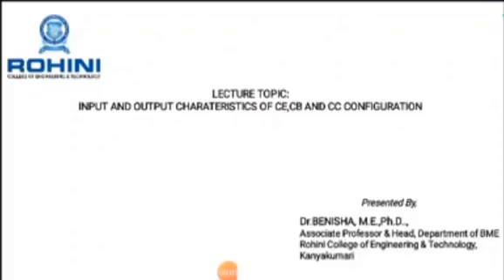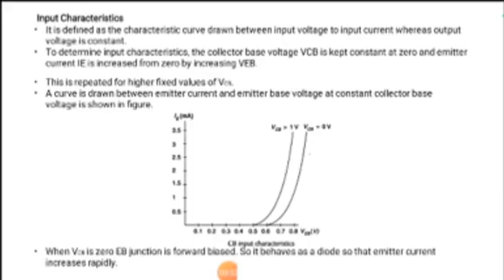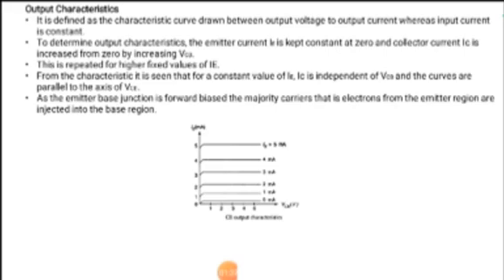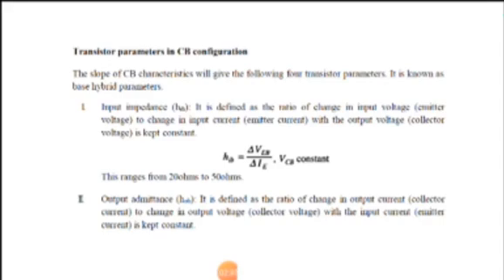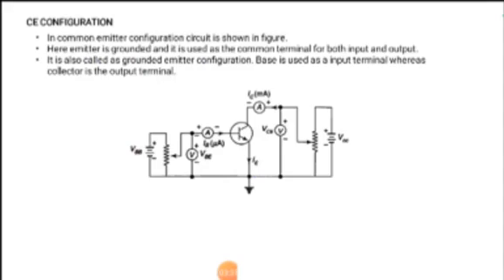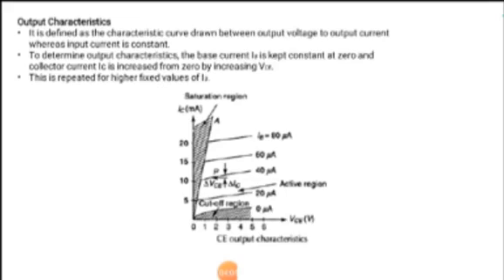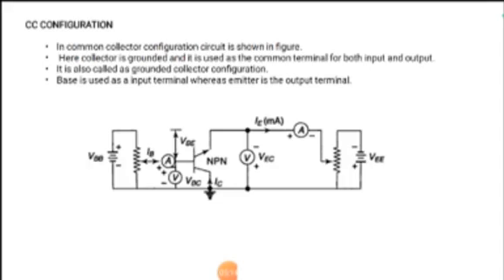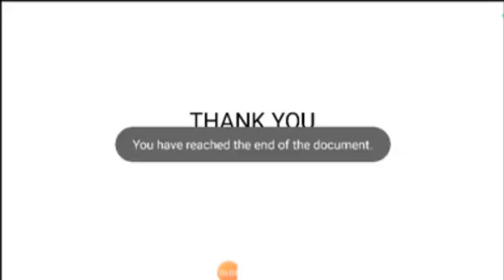Input and output characteristics